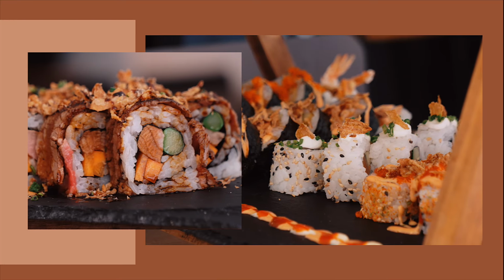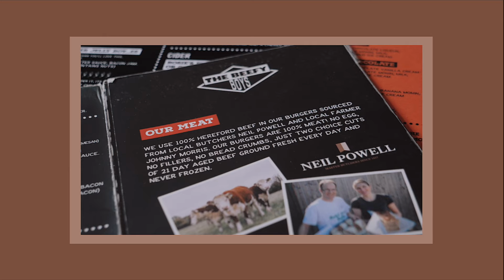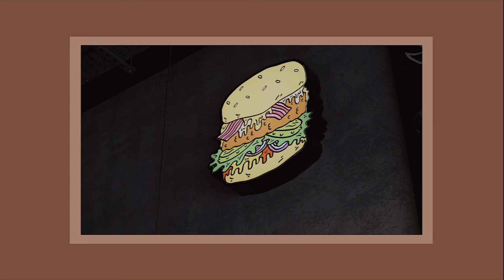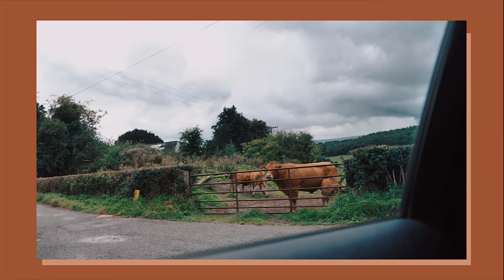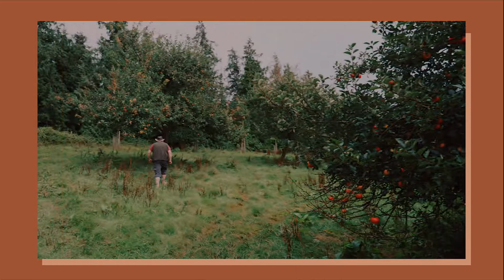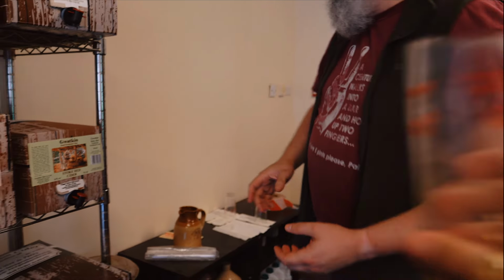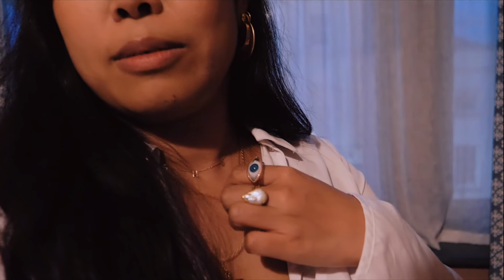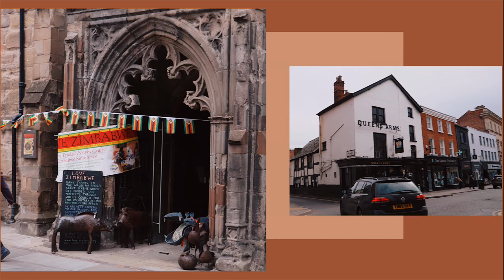Eating and Exploring England: Hereford | UK Staycation Food Travel Vlog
UK Food Travel Vlog: What is it like to travel around England right now? This is part two of my mini UK road trip with my friend Christie and after visiting Wales, Coleford, Forest of Dean and the Wye Valley, we headed over to Herefordshire for the first time!

Turns out Hereford has a buzzing food and drinks scene! We spent two days eating and exploring around the city visiting spots like En Sushi, Hereford Cathedral (where the Mappa Mundi lives), River Wye, The Bookshop, The Hereford at Green Dragon Hotel, The Beefy Boys, Gwatkin Cider, Church Street, and Rocket!

Thank you to Visit Herefordshire for sponsoring this video and for hosting such a brilliant weekend getaway!

00:00 Introduction and room tour at The Green Dragon hotel
01:05 En Sushi restaurant review
03:14 The Bookshop restaurant review for modern British ethical eating
03:42 Breakfast at The Hereford
04:34 Things to do in Hereford including cathedral and River Wye
05:20 Christie being a Disney princess
06:02 Burgers at The Beefy Boys
07:24 Cider tasting at Gwatkin Cider
09:15 THANK YOU FOR 50,000 SUBSCRIBERS!!!
10:02 Last morning in Hereford (for now)

→ CHRISTIANNE

+ The Green Dragon Hotel
+ En Sushi
+ Coffee 1
+ The Bookshop
+ The Hereford
+ Hereford Cathedral
+ River Wye
+ Church Street
+ The Beefy Boys
+ Gwatkin Cider
+ Rocket

→ Like the songs in the video?